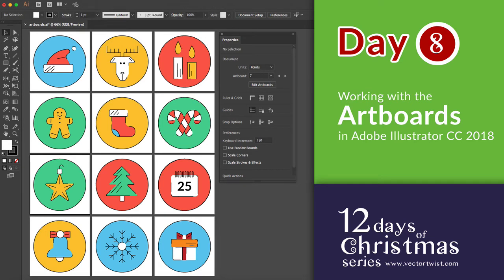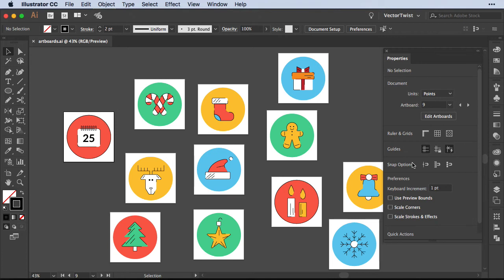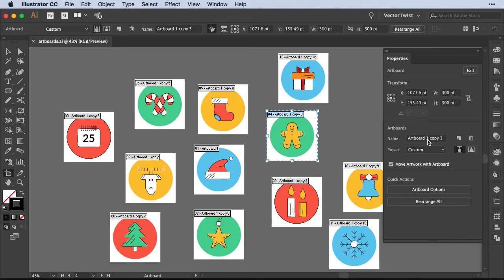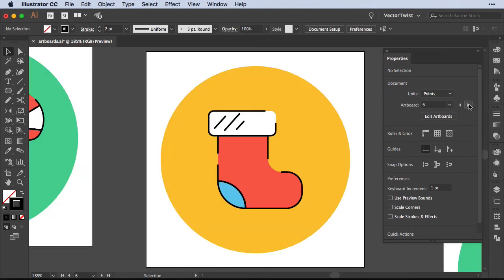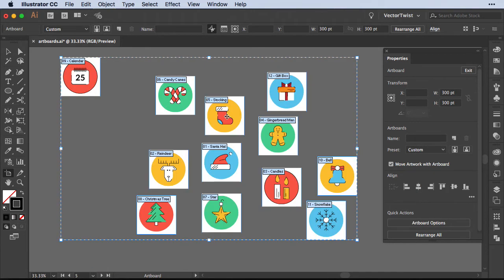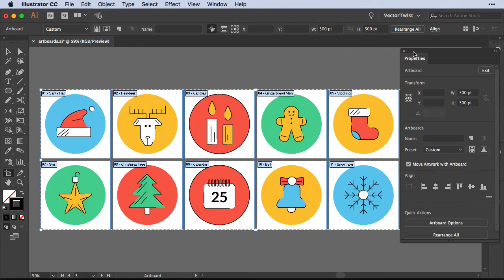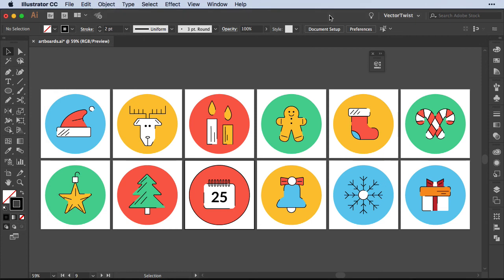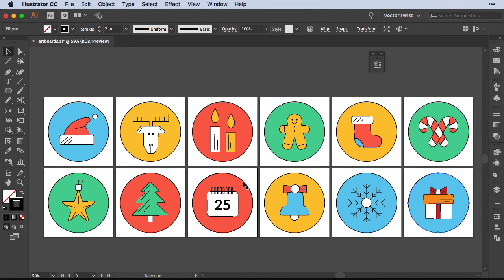Working with Artboards in Adobe Illustrator CC Efficiently